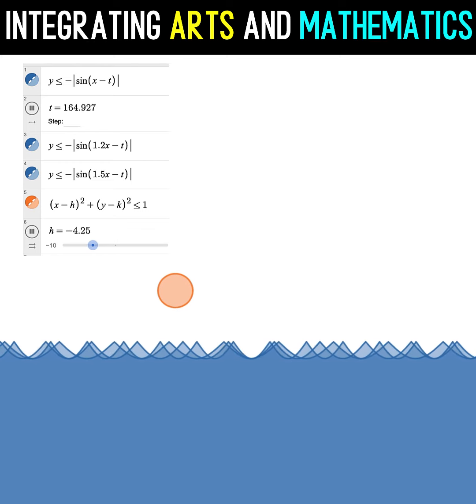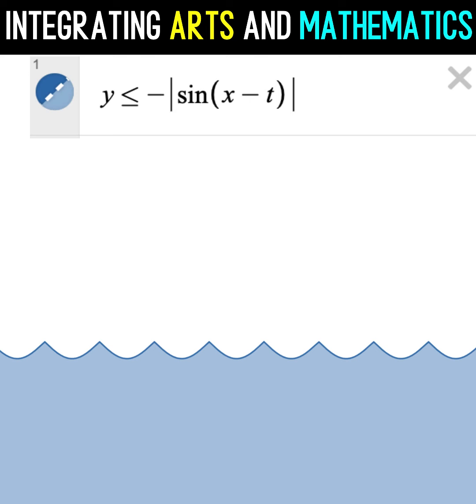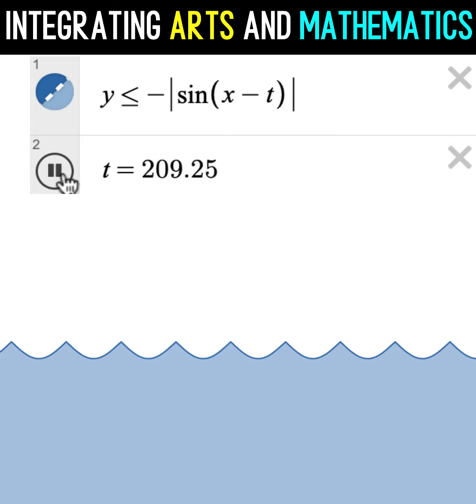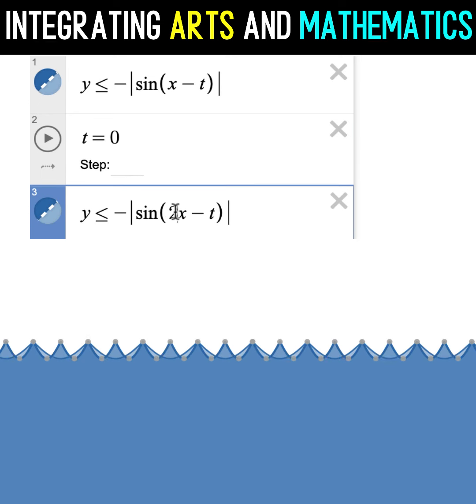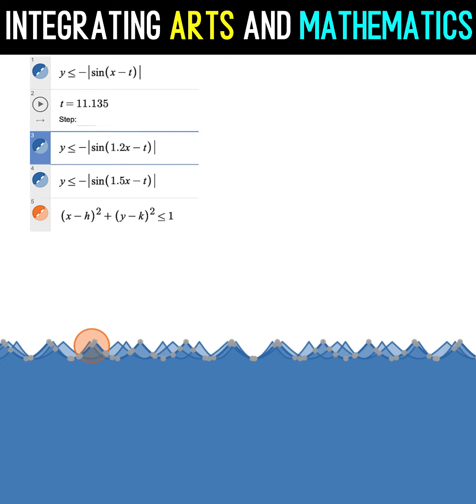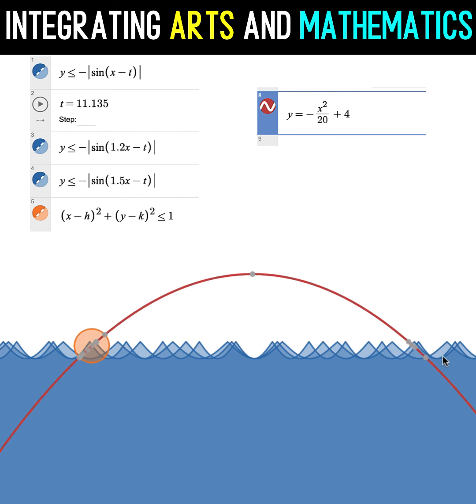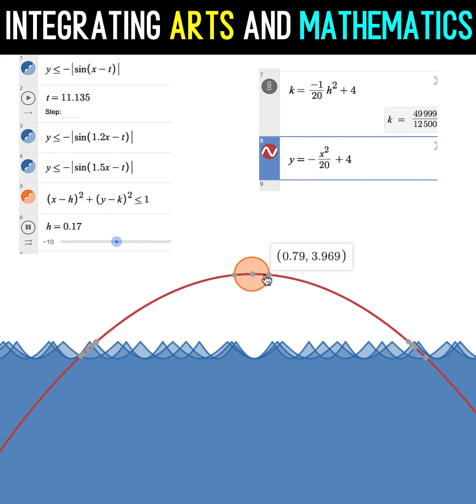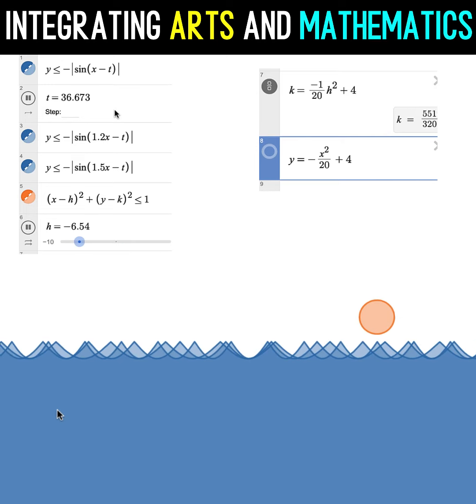How to Mathematically Create This Rising and Setting Sun Animation In Desmos Graphing Calculator